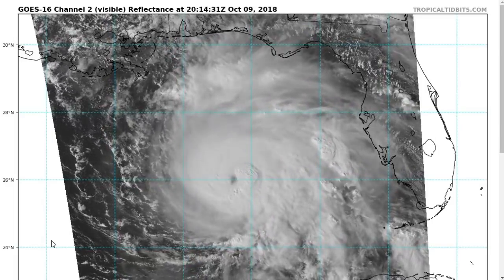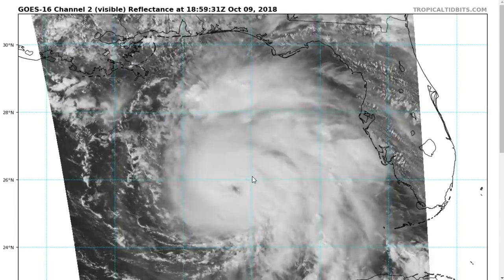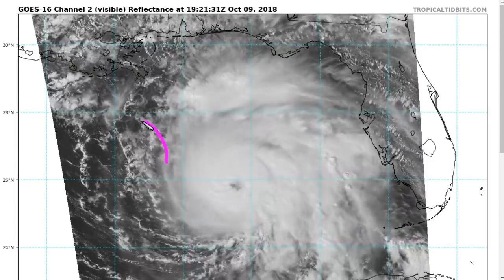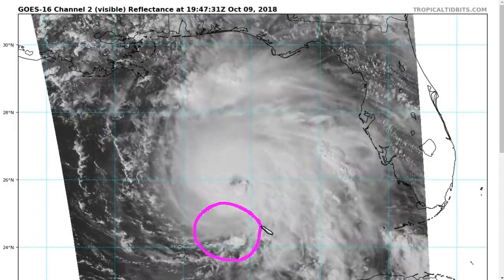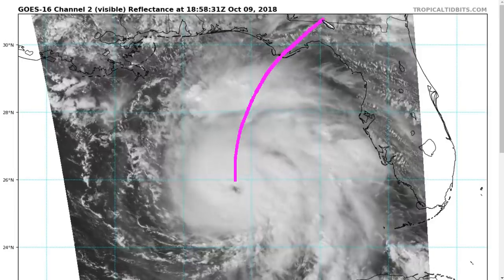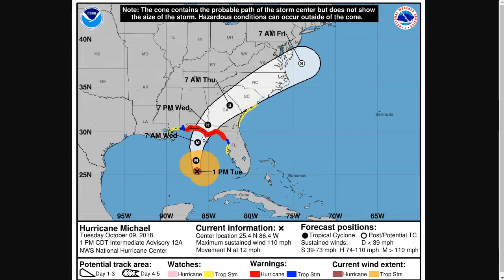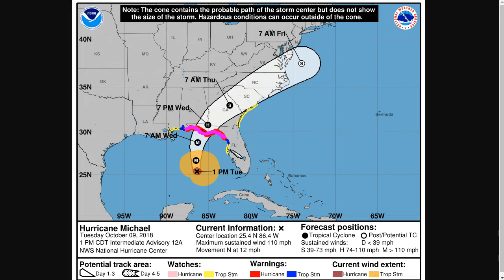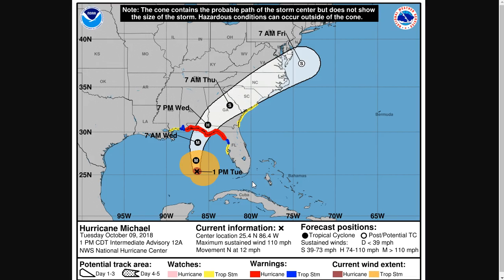Tropical Tidbit for Tuesday Afternoon, October 9th, 2018